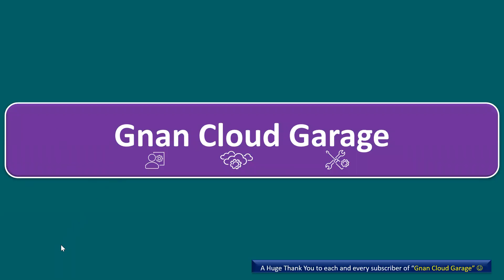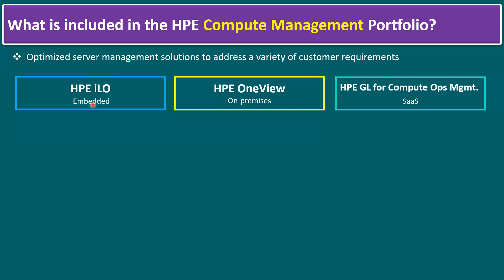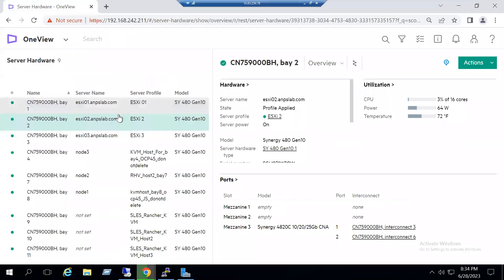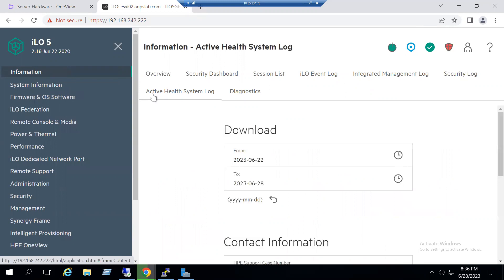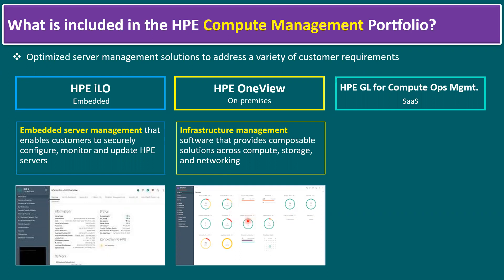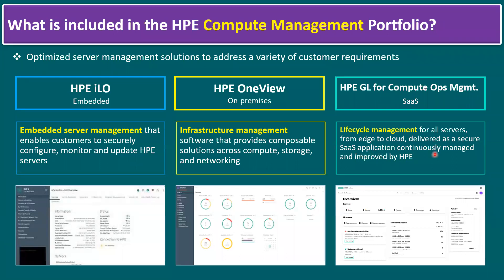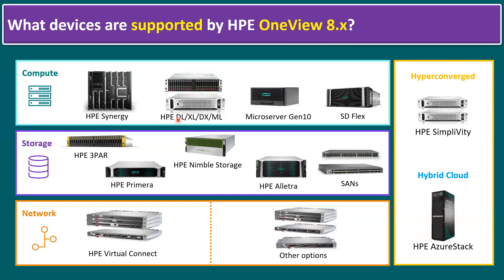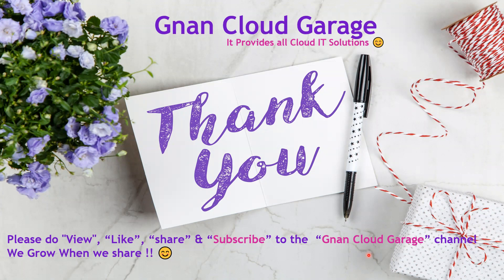What is in the HPE Compute Management Portfolio? | What devices are supported by HPE OneView 8.x?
What is included in the HPE Compute Management Portfolio?
What devices are supported by HPE OneView 8.x?